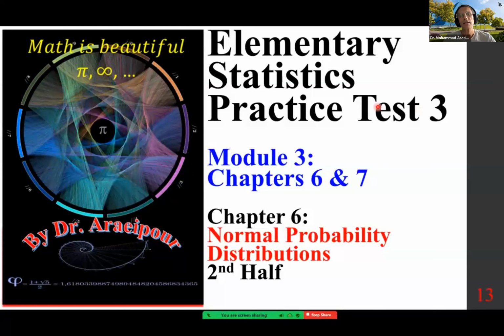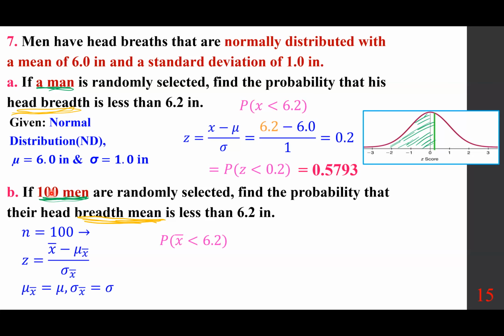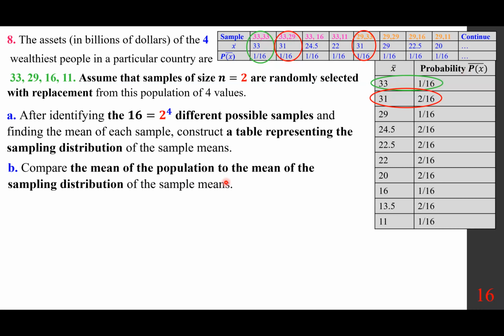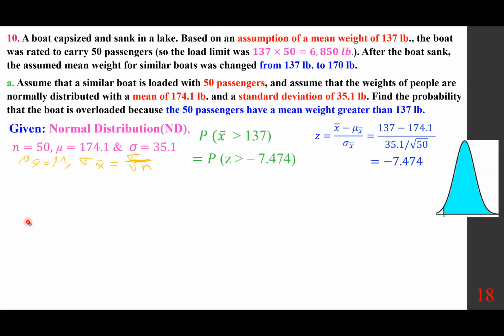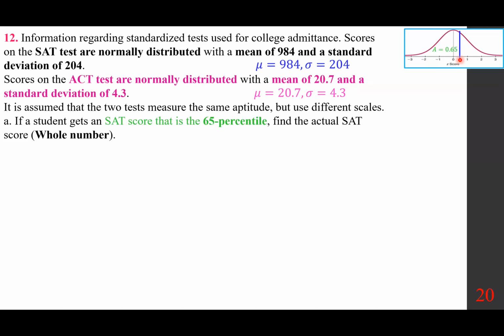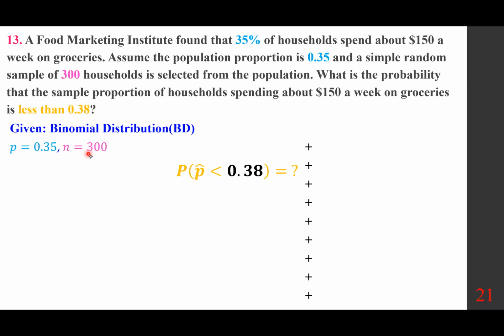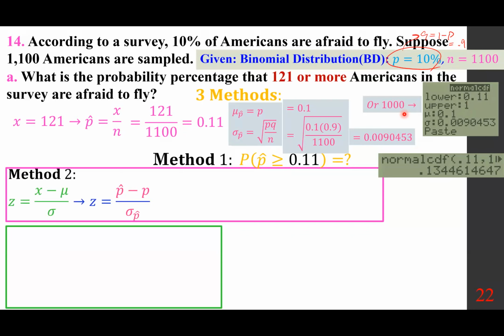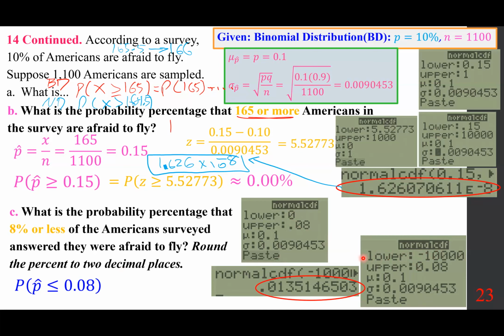2023 Fall Module 3 PT Ch 6 Part 2 Normal Proba Distributions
2023 Fall Module 3 PT Ch 6 Part 2 Normal Proba Distributions